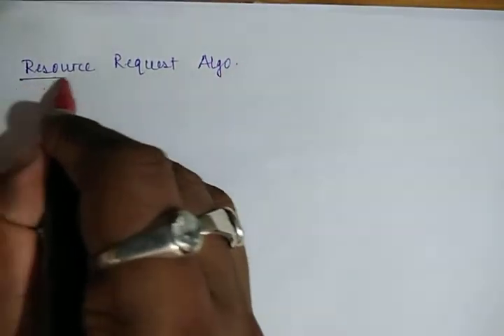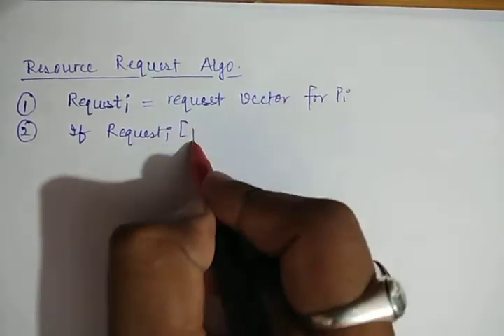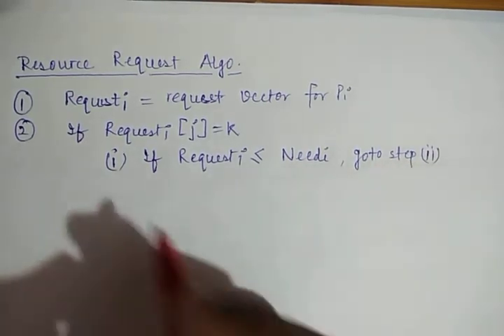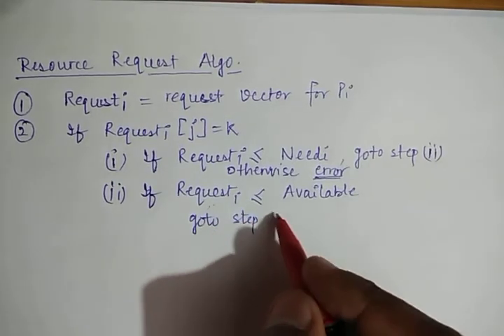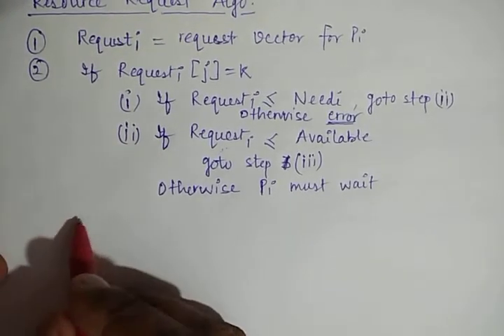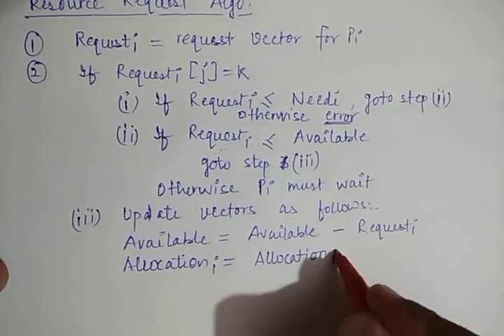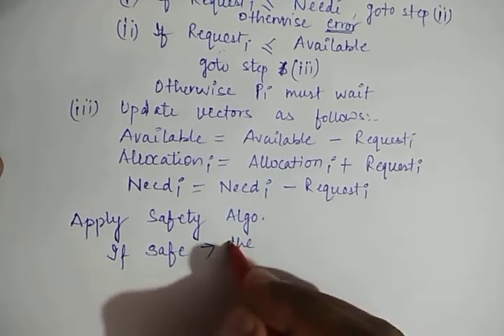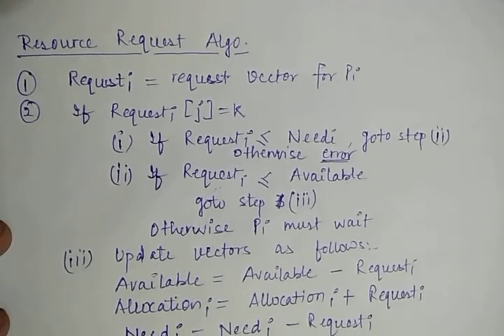32. Bankers Algorithm (Part-2) explanation step by step